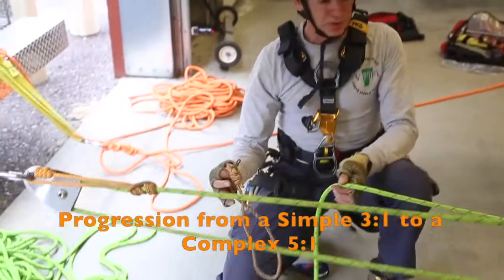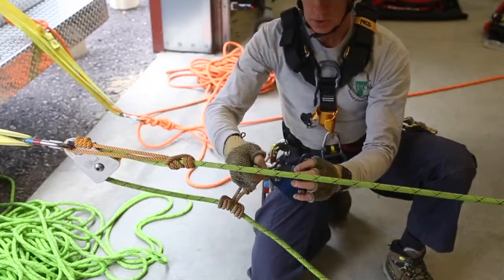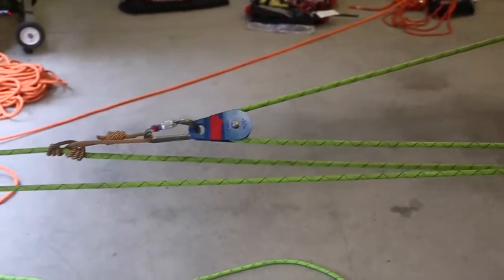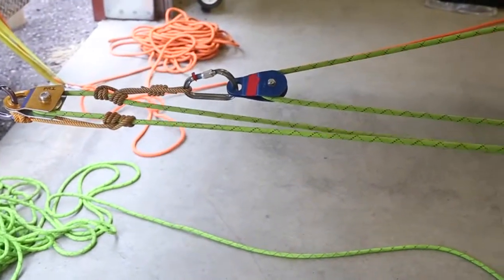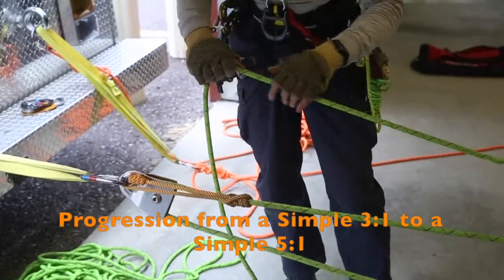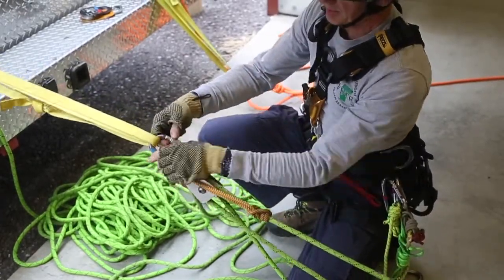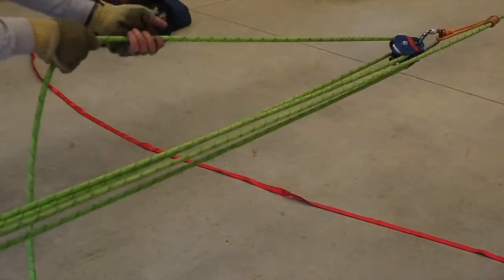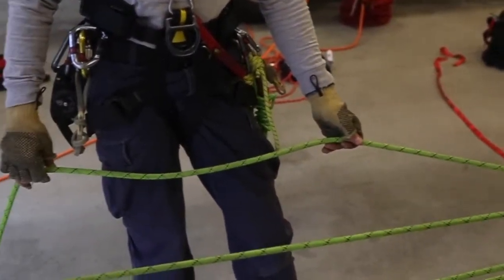5 to 1 Mechanical Advantage Progression from 3:1: Rope Rescue, VTTF1 USAR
Building a 5:1 MA system from a 3:1 MA system.